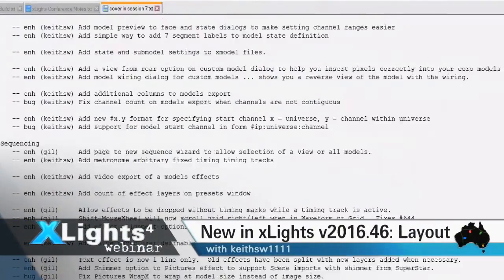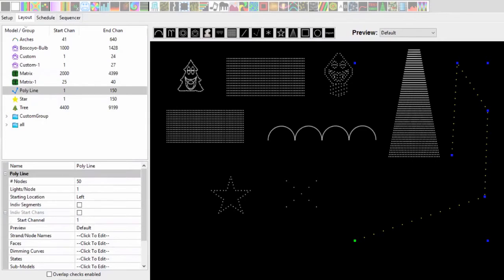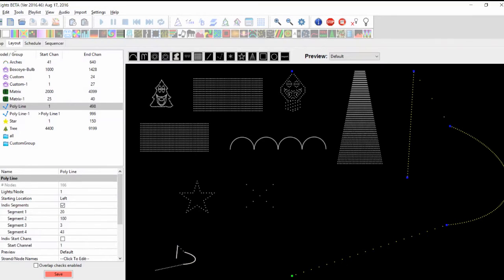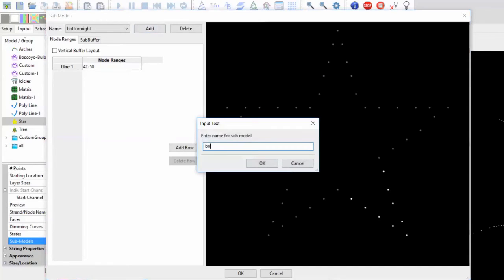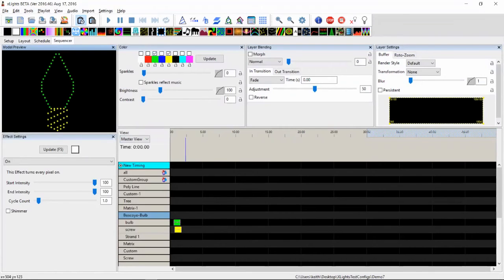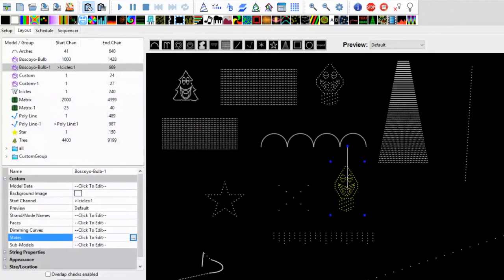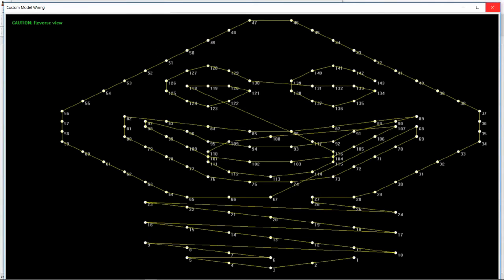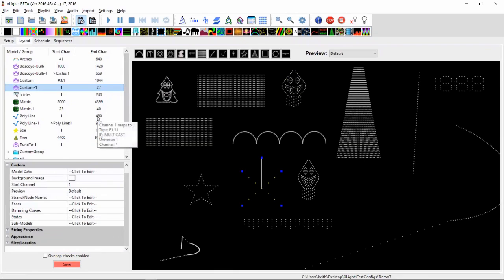XLights 4 Webinar series: New in version 2016.46 (Layout)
keithsw1111 demonstrates the changes in xLights 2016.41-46's layout tab.

00:00 Intro
00:33 Changes to back-ups
01:12 Test tab model/group tool-tip
01:46 Model/group combined window
02:45 Polyline models
07:39 Icicle model are reversible
08:05 Sub models
16:00 Model previews in singing face and states definition windows
17:10 7-segment model in states definition
19:02 Custom model rear (reverse) and wiring view
21:45 Model *.csv export changes
22:57 Alternate channel numbering (e.g. universe:channel)